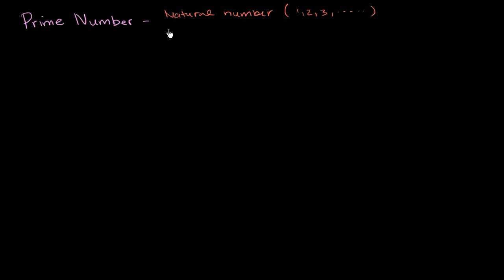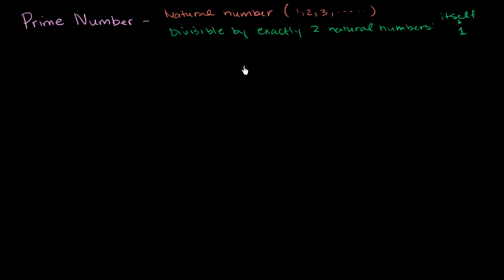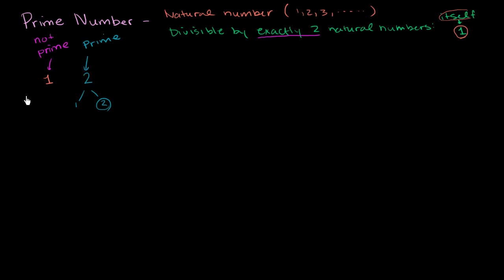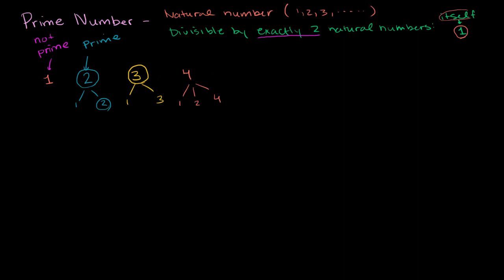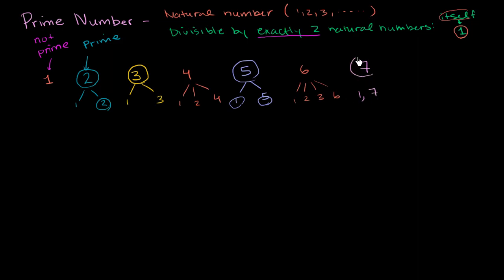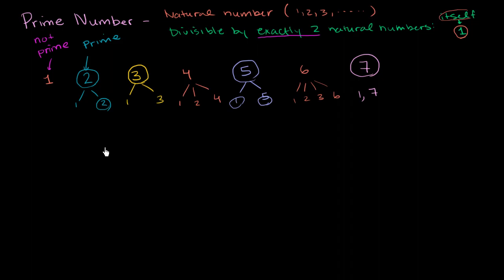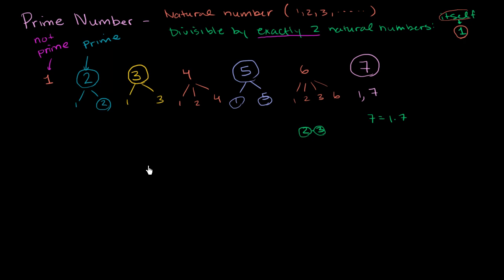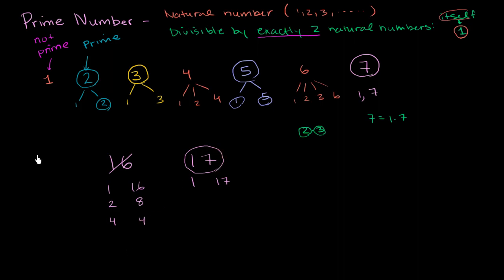Prime numbers | Factors and multiples | Pre-Algebra | Khan Academy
Courses on Khan Academy are always 100% free. Start practicing—and saving your progress—now

What does it mean to be a prime number? Let's progress though some whole numbers and ask ourselves if they meet the criteria. What is the criteria you ask? Watch.